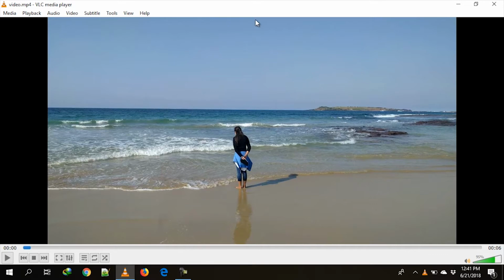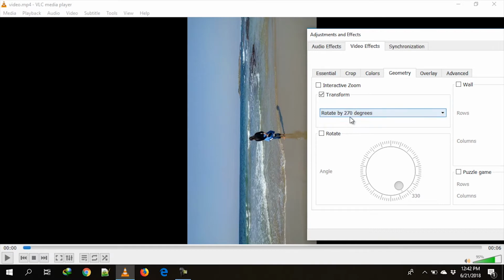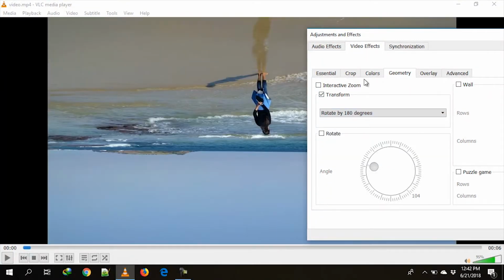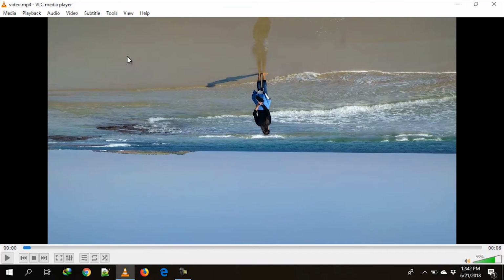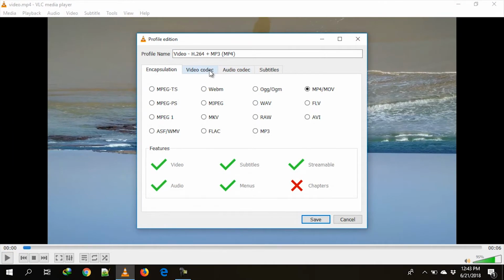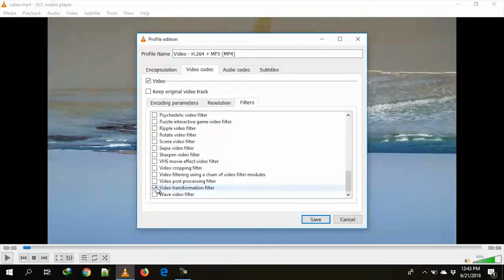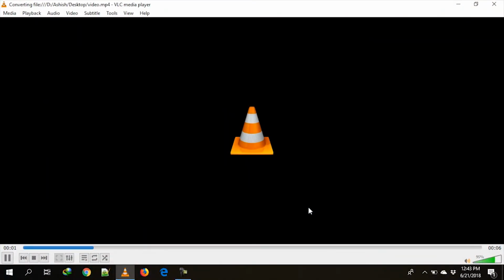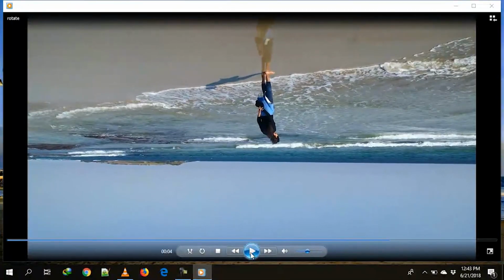How to Rotate, Flip, Transform Videos in VLC Permanently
Learn how you can rotate videos by 90, 180 or 270 degrees, flip them vertically or horizontally and transform them. You can also rotate the video by an angle like 20 degrees. After applying these transformation effects, there's a simple trick to make the changes permanent so that they stay that way in all other media players as well.